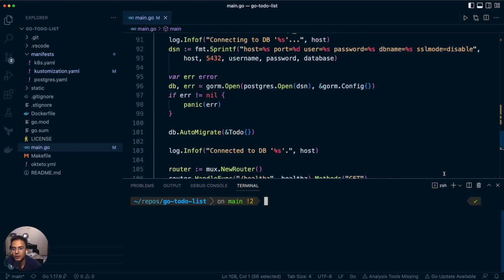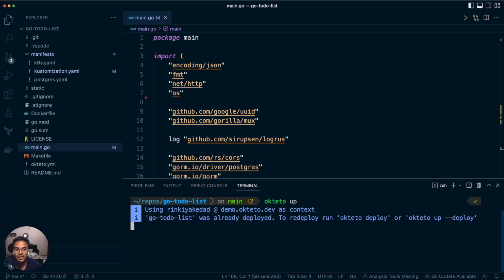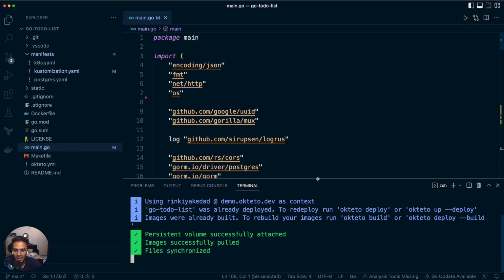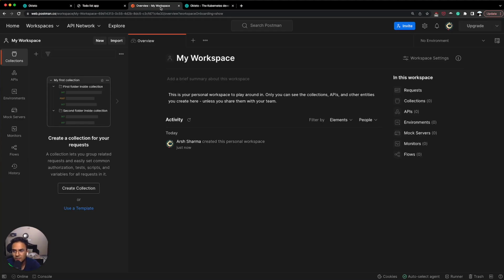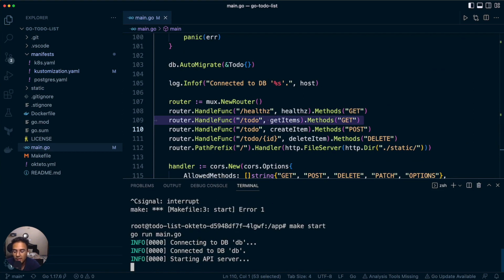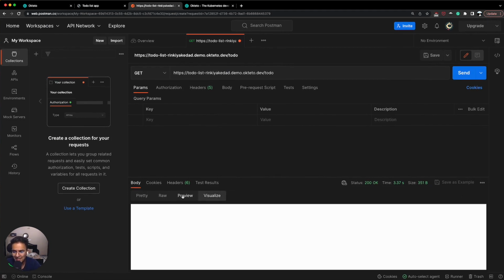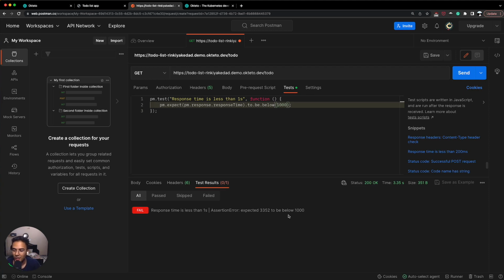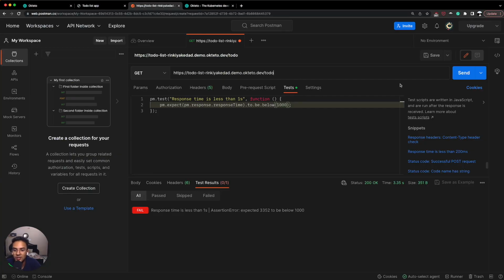Using Okteto and Postman for Better API Testing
If you're a developer, you know how important it is to test your code thoroughly before releasing it to production. One of the key components of this process is API testing, which involves verifying that your application's API endpoints are working as expected. In this video, we'll show you how to use Okteto and Postman to simplify and improve your API development and testing workflow.

With Okteto, you can quickly create a cloud dev environment for your application that is separate from your production environment but exactly like it. This allows you to test your API in a completely realistic environment as opposed to the traditional way of testing them locally. Okteto provides you with endpoints that you can use with Postman to create test collections and assertions that will help you pinpoint any issues with your API.

By the end of this video, you'll have a better understanding of how to use Okteto and Postman to improve your API testing process and catch errors before they become bigger issues.